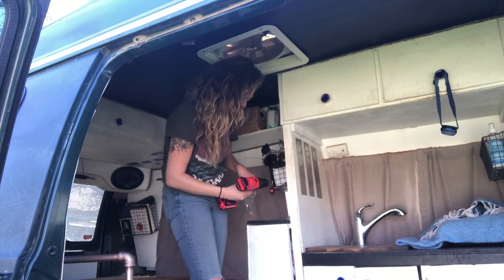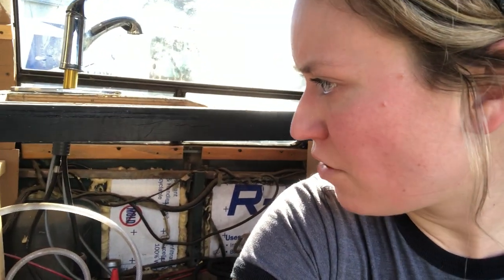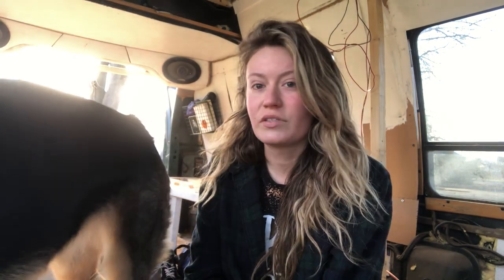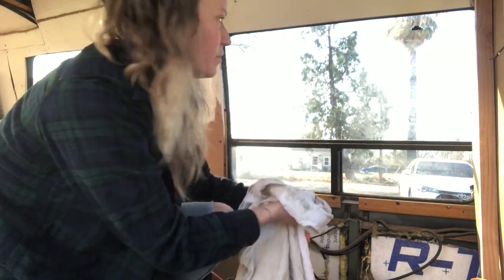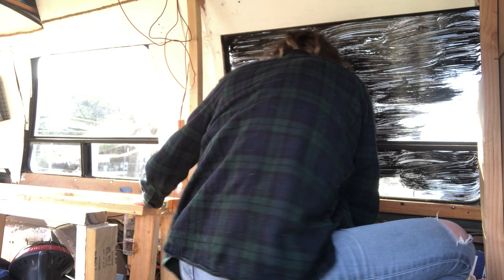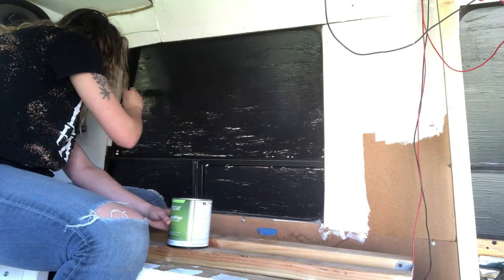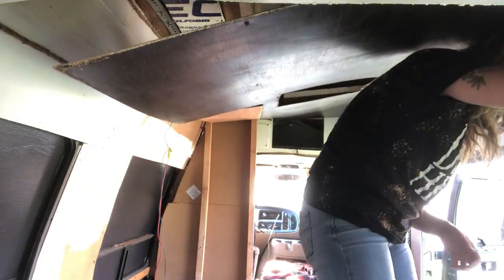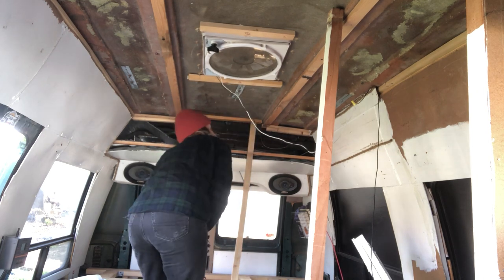Solo Female Van Build Episode 1 | Demolition and Prep for the new build!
It’s finally here! The first episode of my rebuild! This first video is boring but necessary to start fresh. I did the entire new build on my own so it was nice seeing how things were put together to get an idea of how to do it again and how to fix certain things. If you have any feedback please leave a comment even though I am done with the build. It may help someone else :)

Buy Shasta’s treats!